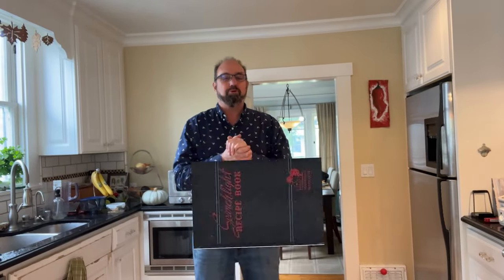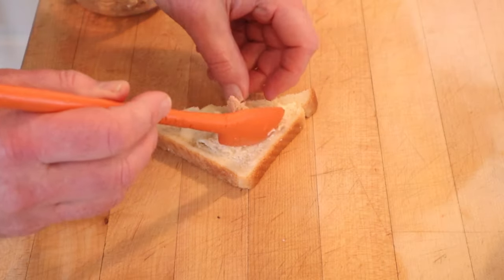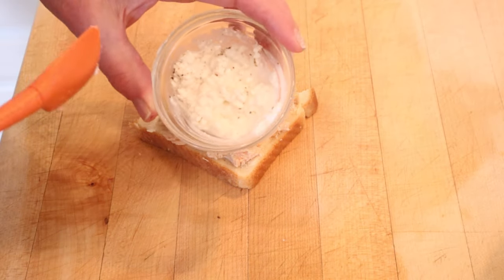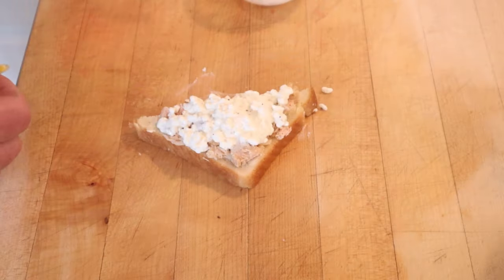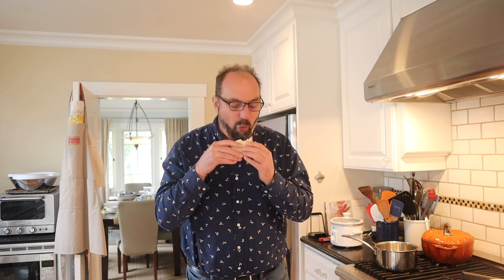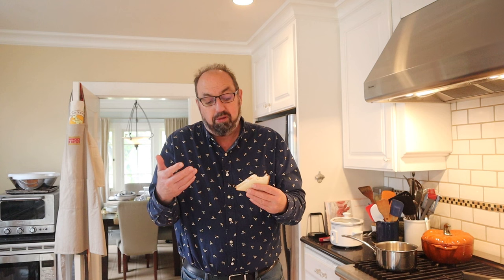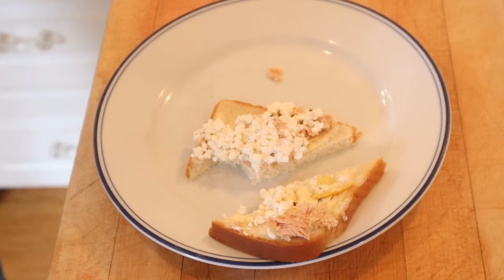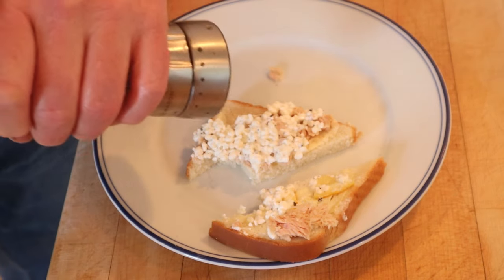Cheese Tuna Sandwich (1937) on Sandwiches of History⁣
I’m gonna cut to the chase, if you think this is going to be a tuna melt I am sorry to say, no. No, the Cheese Tuna Sandwich from the Household Searchlight Recipe Book of 1937, which I say incorrectly in my intro, combines tuna with cottage cheese. I’m going to guess there will be no less than at least…hmm…let’s see…15 green face and/or barf emojis in the comments? I mean, a lot of you absolutely hate cottage cheese. I don’t get it, but I respect it. For me this combination, which actually called for seasoning (!) the cottage cheese. So there is that. Not to mention, there’s lemon involved too!